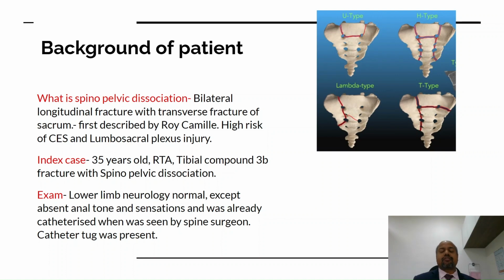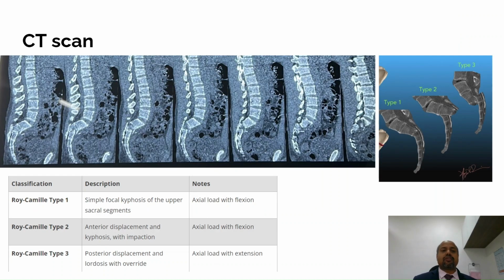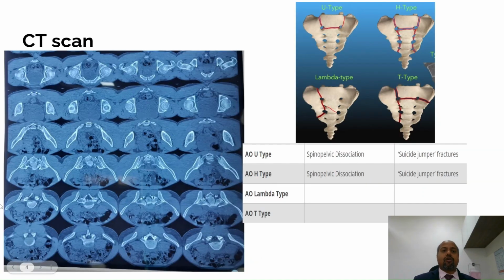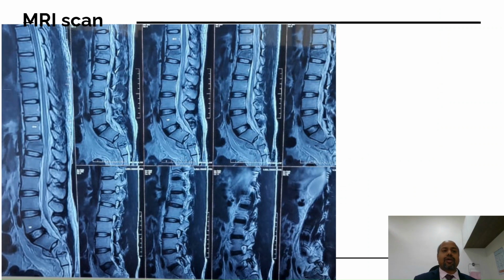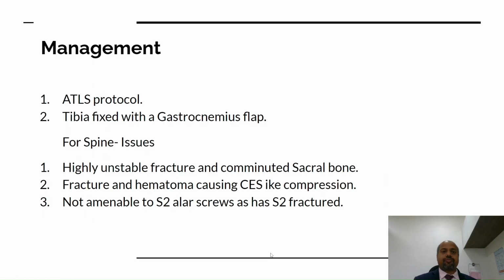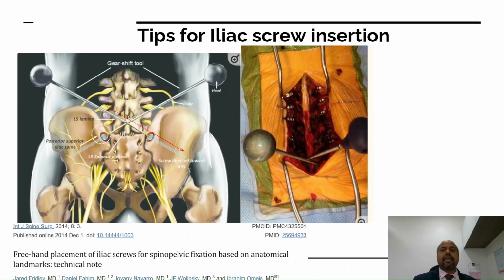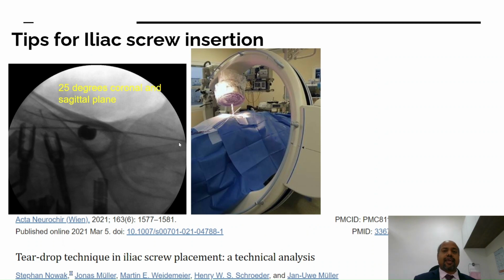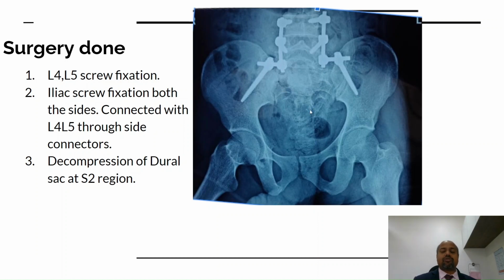Lumbo Pelvic Dissociation- Managed by Spino Plevic Fixation- Dr Arvind Vatkar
## **Spino Pelvic Dissociation: Dr. Arvind Vatkar Demonstrates Lumbo Pelvic Fixation with Iliac Screw Placement**

**In this video, Dr. Arvind Vatkar, a renowned Consultant Spine Surgeon in Navi Mumbai and Mumbai, tackles a complex case of spino pelvic dissociation with a meticulous Lumbo Pelvic Fixation technique.**

**Witness Dr. Vatkar expertly navigate the intricate procedure, including:**

* **Diagnosis and evaluation of the spino pelvic dissociation:** Understand the presenting symptoms and imaging findings that led to this diagnosis.
* **Step-by-step breakdown of the Lumbo Pelvic Fixation:** Dive deep into the surgical approach, highlighting key aspects like rod selection, screw placement, and reduction maneuvers.
* **Focus on iliac screw placement technique:** Gain insights into Dr. Vatkar's unique approach to safely and effectively placing iliac screws for optimal stability.
* **Visual aids and commentary:** Benefit from clear visuals and Dr. Vatkar's insightful commentary throughout the surgery, enhancing your understanding.

**This video is valuable for:**

* **Spine surgeons seeking to refine their Lumbo Pelvic Fixation skills, particularly iliac screw placement.**
* **Medical professionals interested in learning more about spino pelvic dissociation and its treatment options.**
* **Patients and their families seeking information about this complex condition and surgical intervention.**